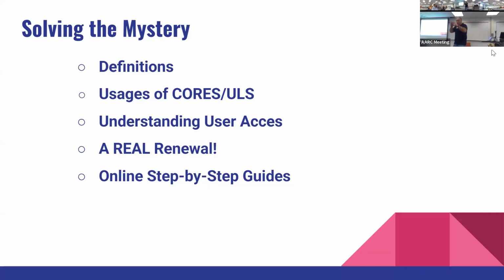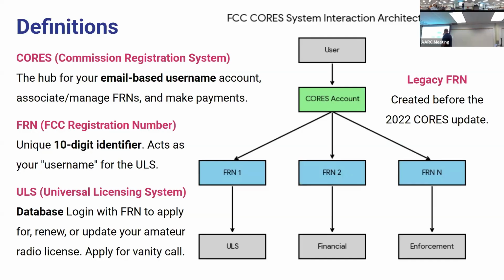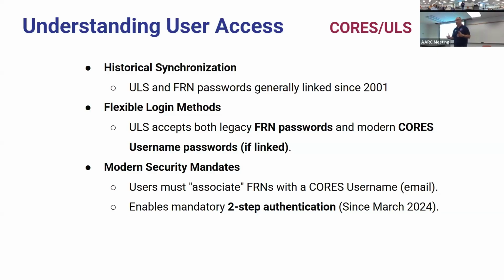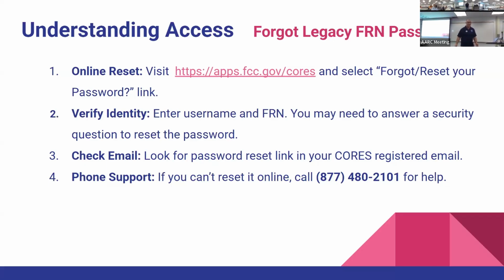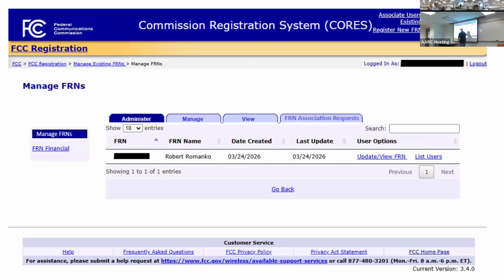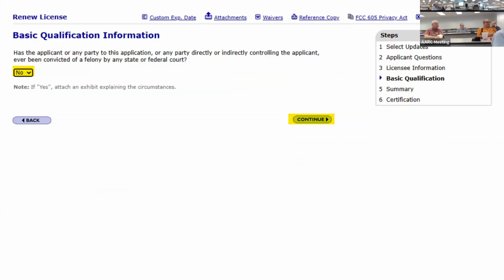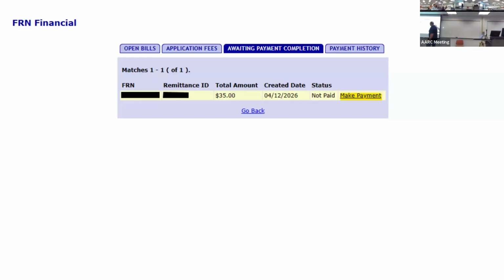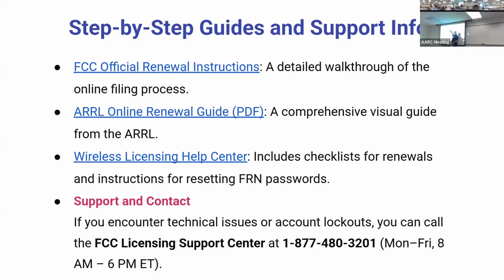Renewing Your Ham Radio License - Bob Romanko, AK4BR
Bob Romanko, AK4BR describes  the FCC CORES and ULS systems and how you can navigate through the surprisingly complex process for renewing an amateur radio license.